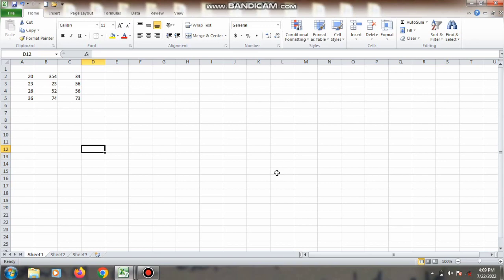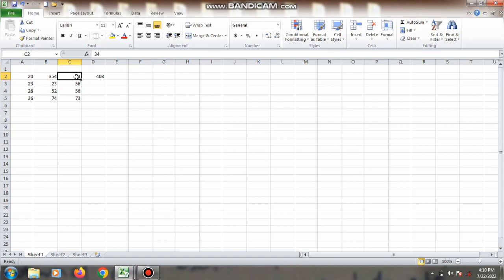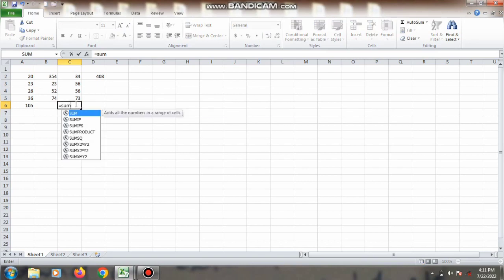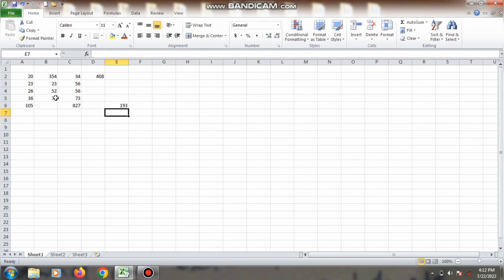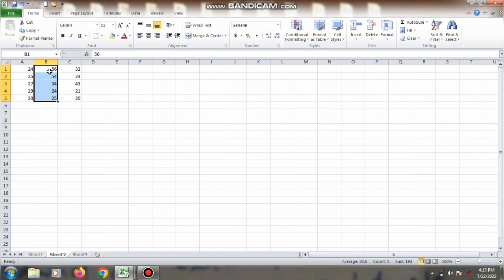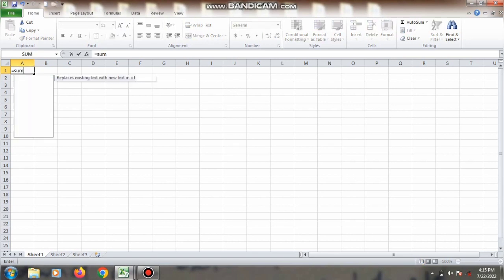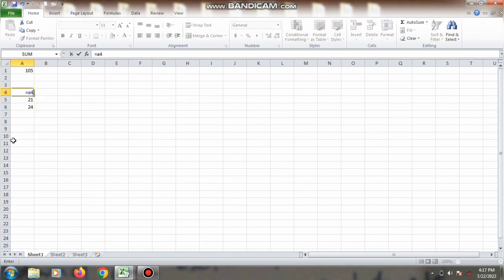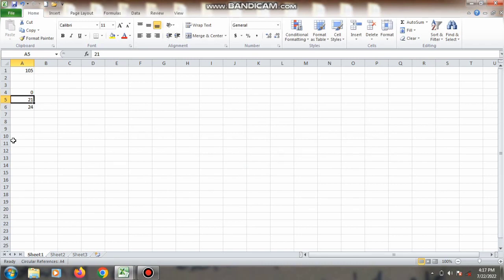6 0 Cell Refrencing in Excel